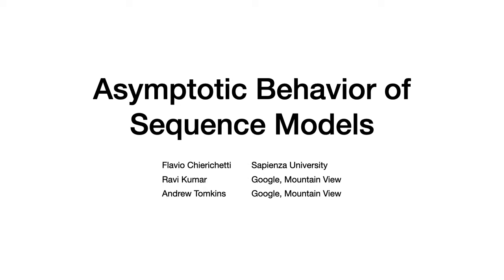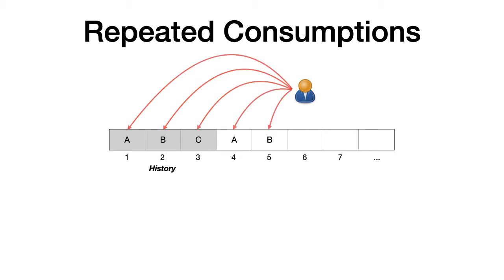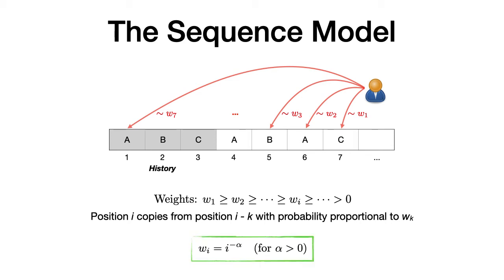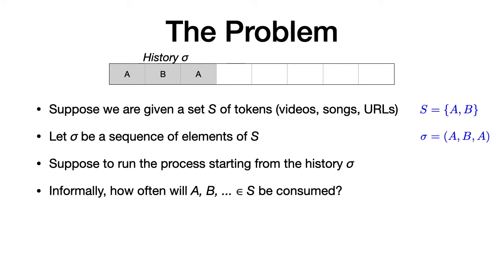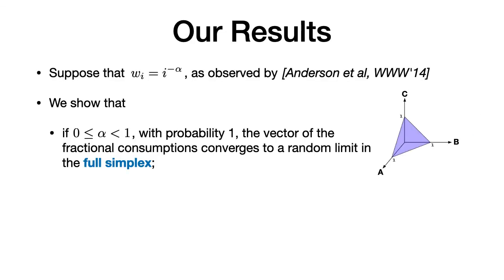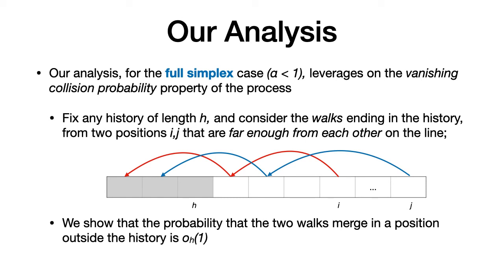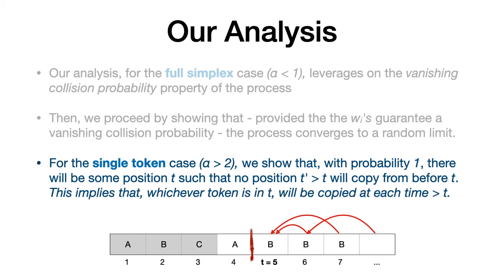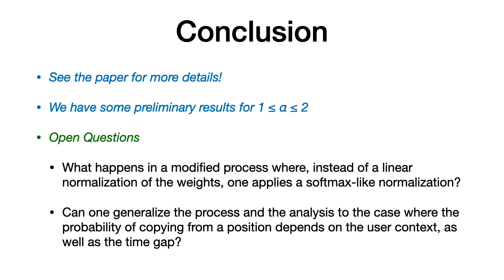Asymptotic Behavior of Sequence Models | Social Network | WWW2020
Asymptotic Behavior of Sequence Models
Flavio Chierichetti; Ravi Kumar; Andrew Tomkins